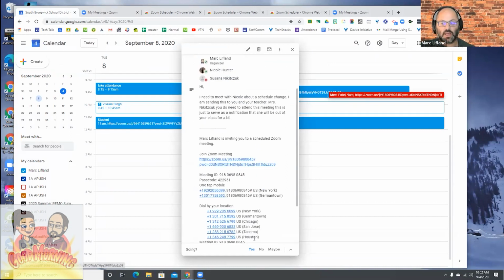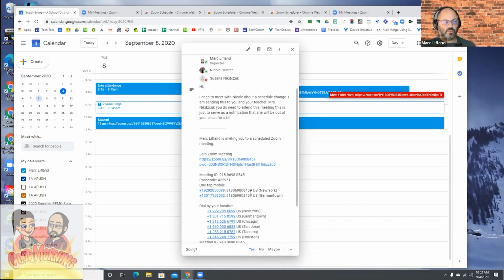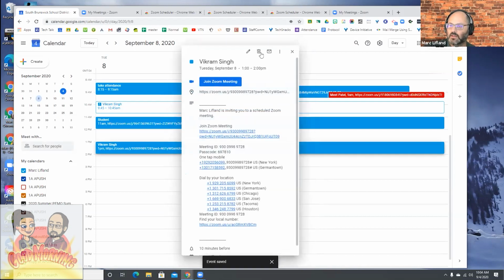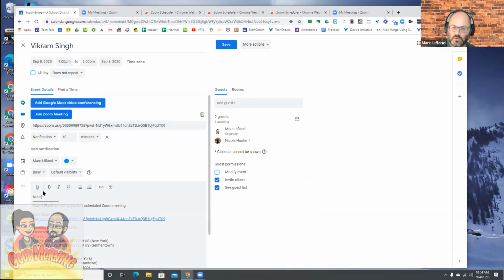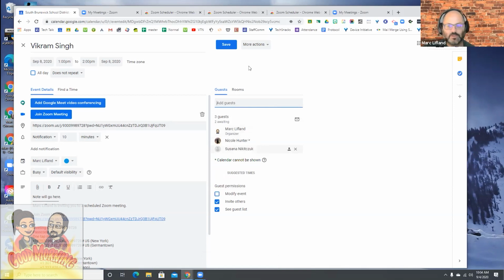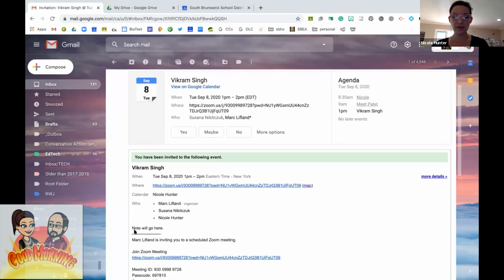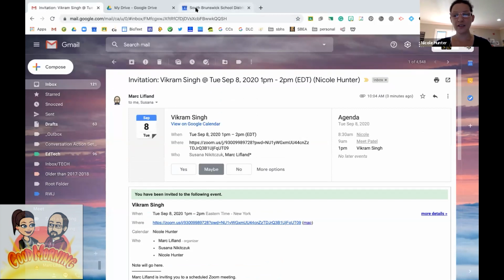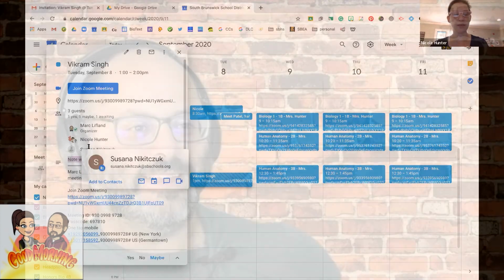How guidance counselors will notify teachers of meetings with students